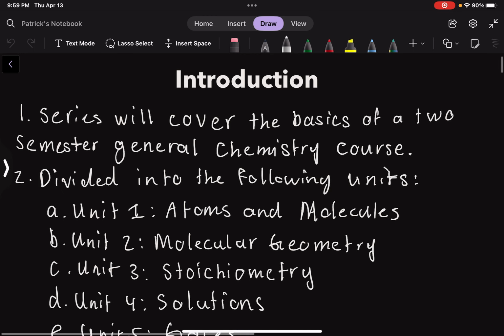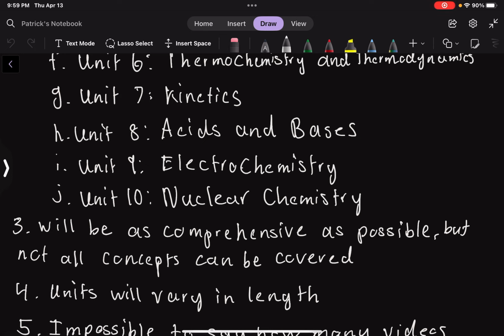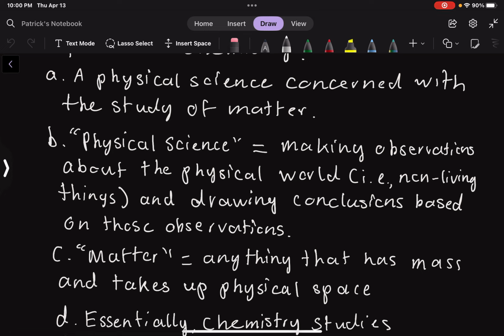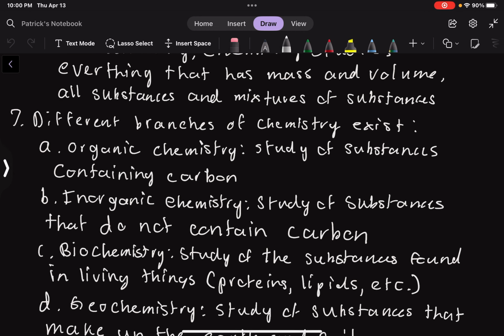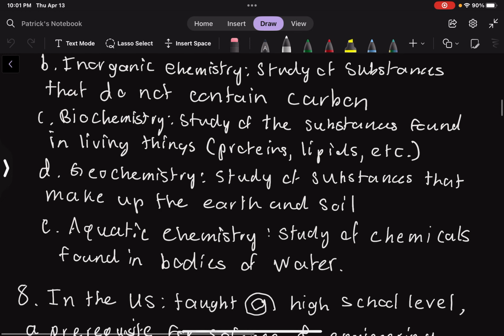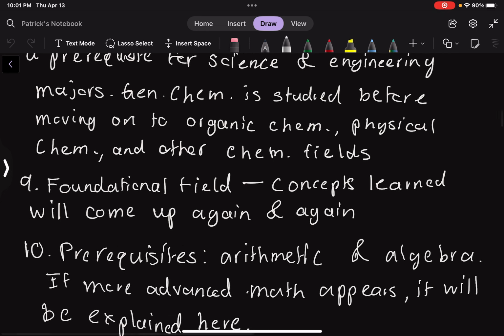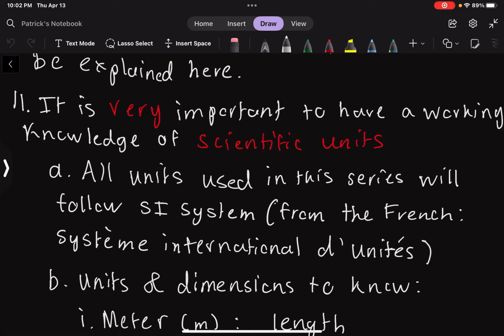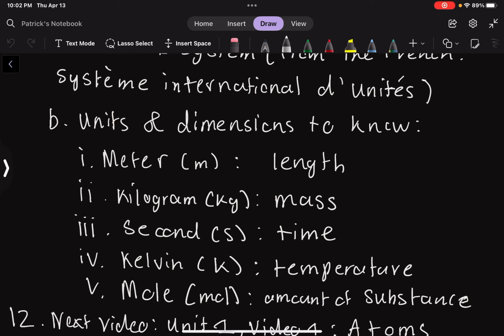General Chemistry || Introduction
An introductory video to a series on college level general chemistry.